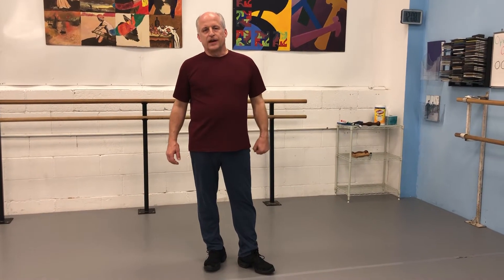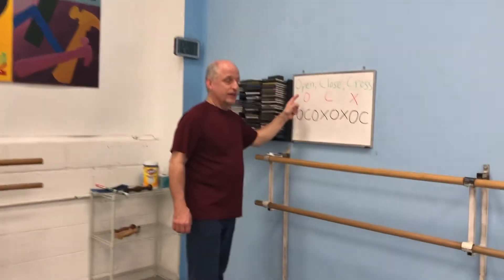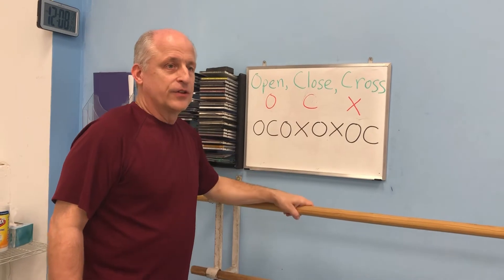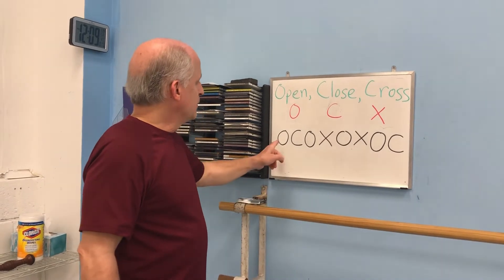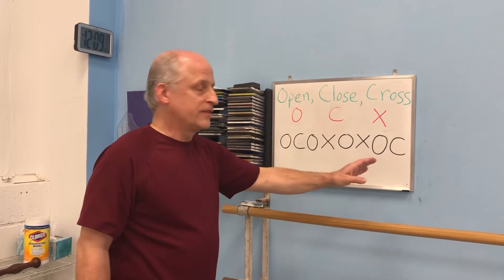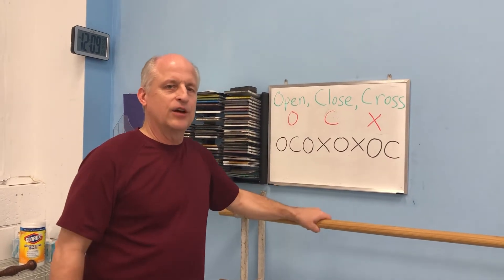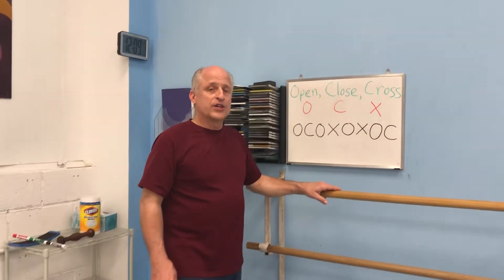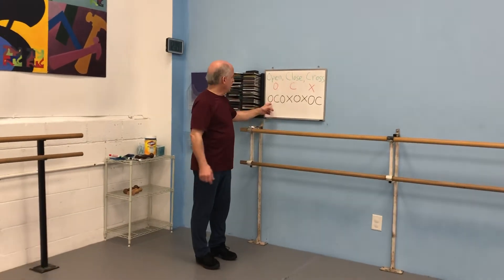Open, Close, Cross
Creative dance activity